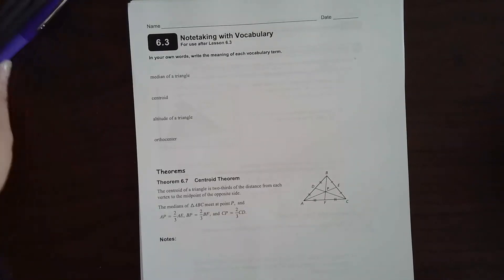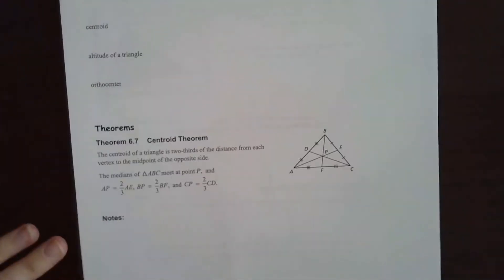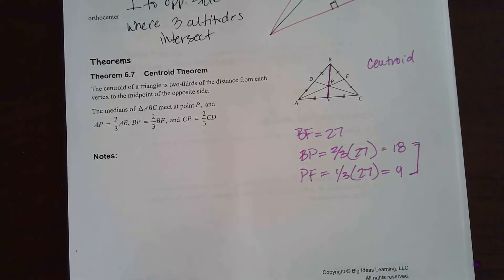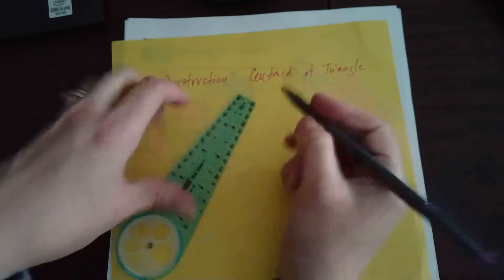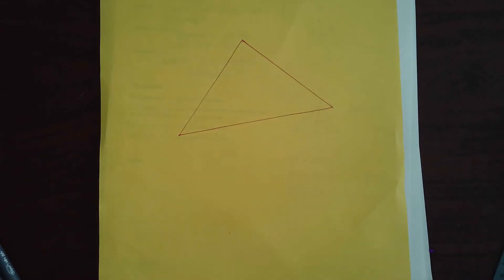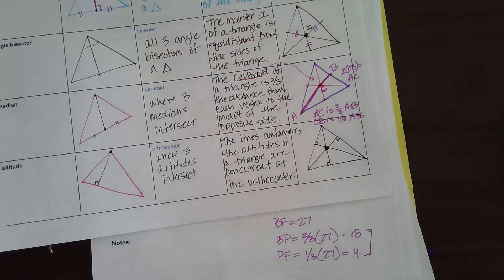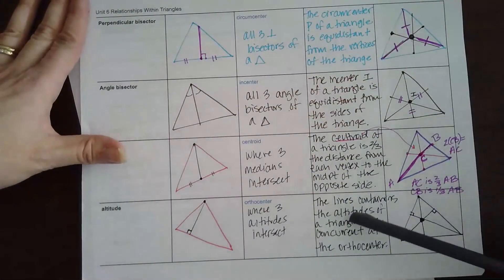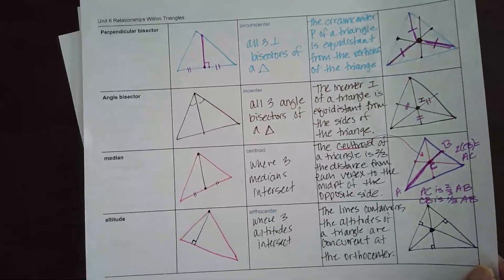Geo - Lesson 6 3 part 1